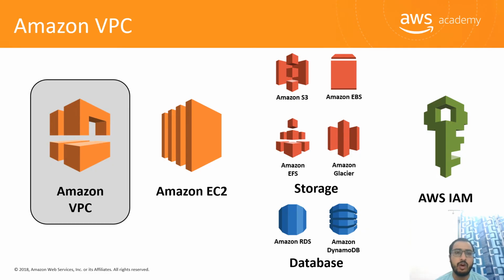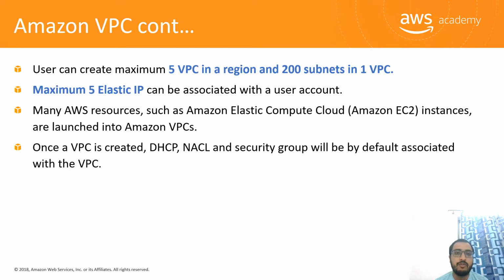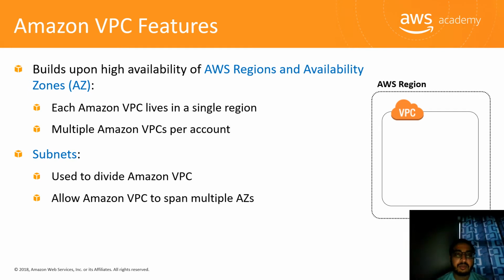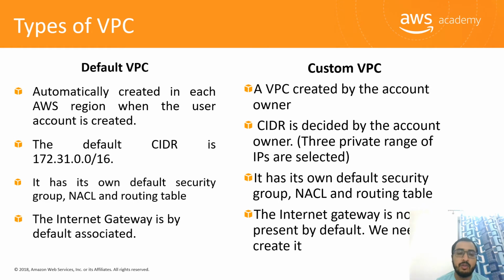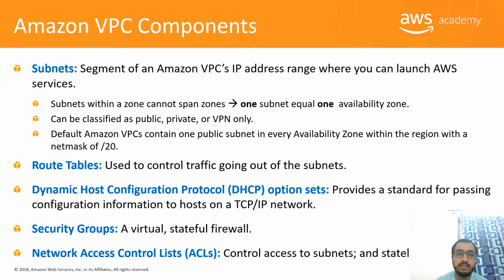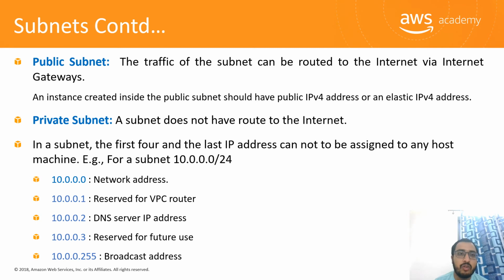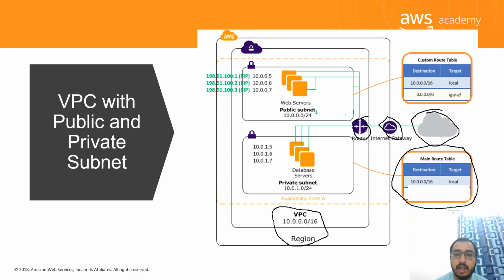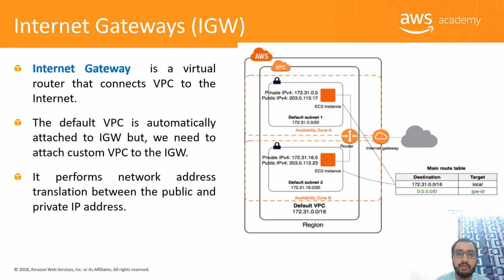E20CSE236 PPT EB12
video on AWS networking(VPC)